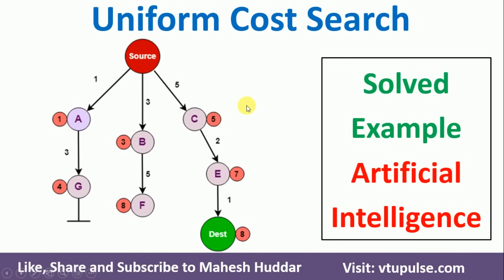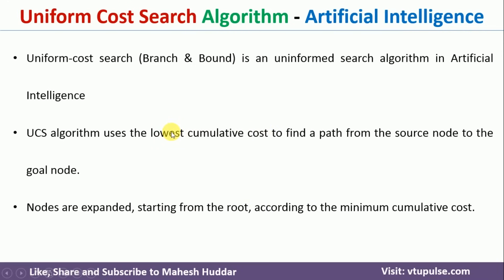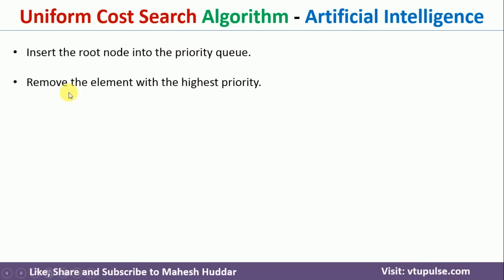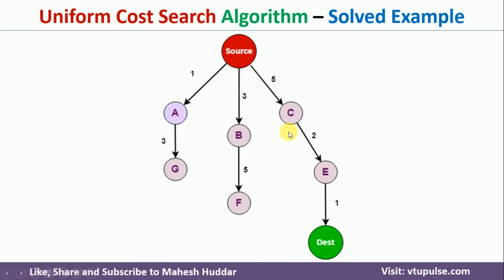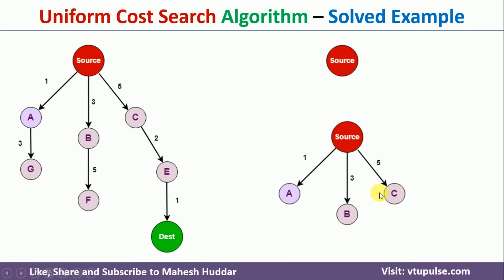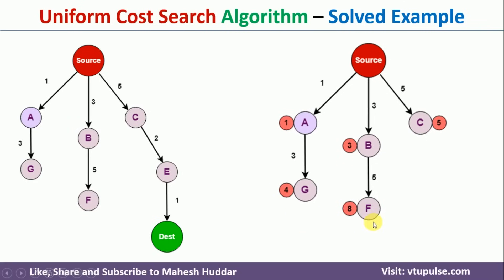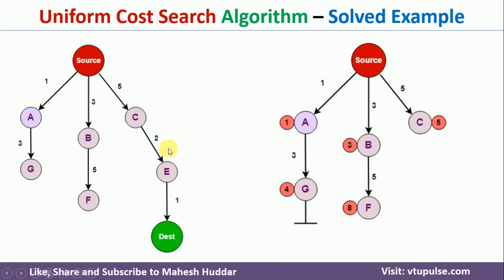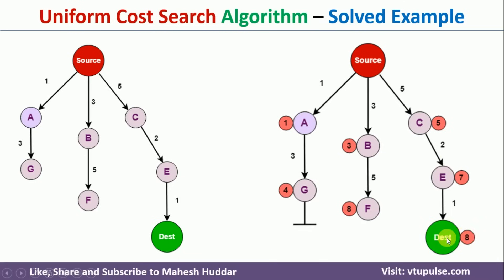Uniform Cost Search Algorithm | UCS Search Algorithm in Artificial Intelligence by Mahesh Huddar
The following concepts are discussed:
Uniform Cost Search Algorithm in Artificial Intelligence,
UCS Search Algorithm in Artificial Intelligence